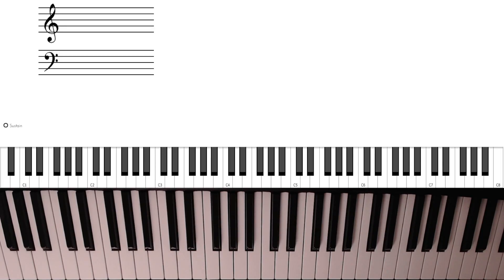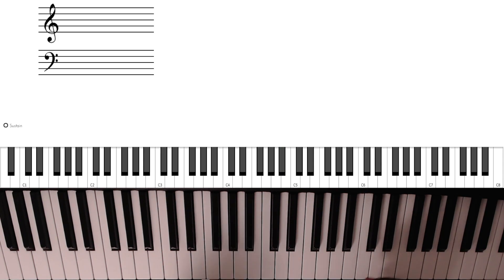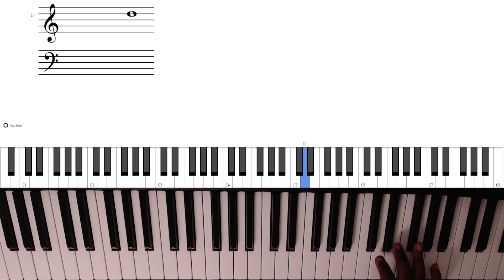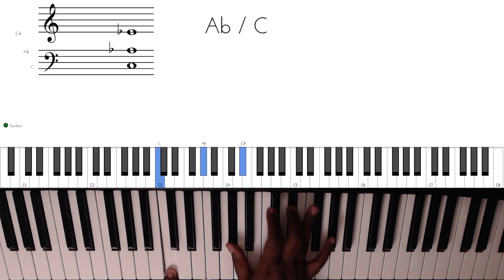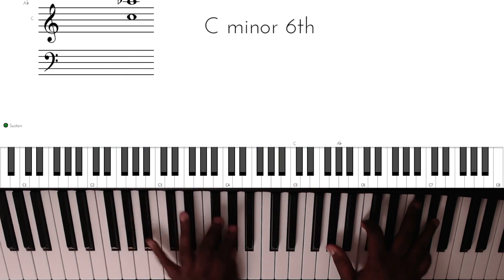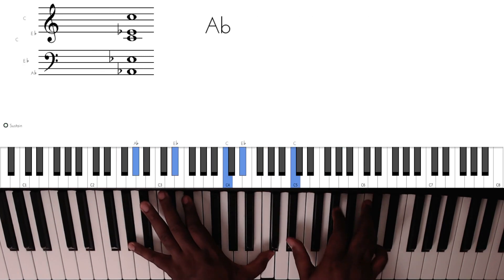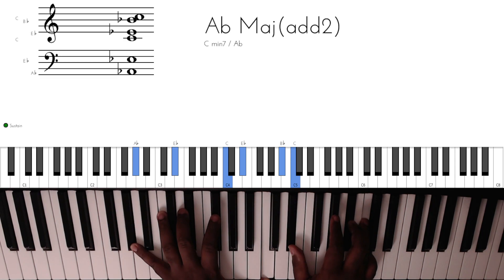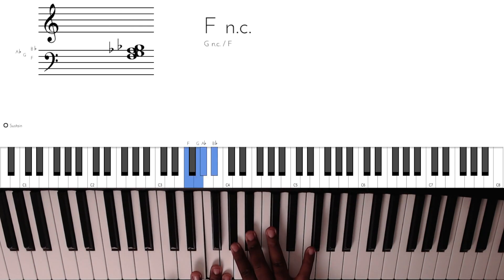Gospel Piano Tutorials | "GIVE THANKS" Gospel Piano Chord Progressions